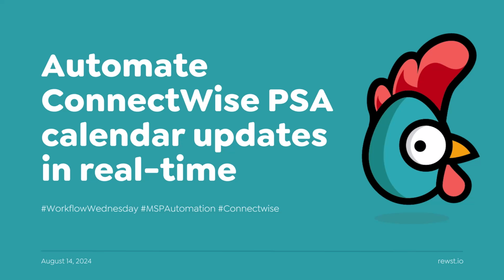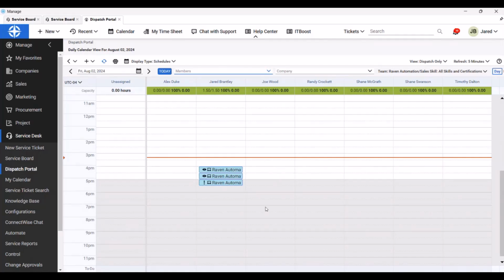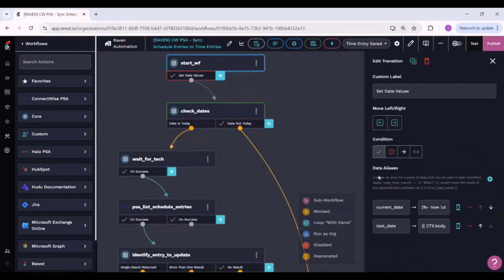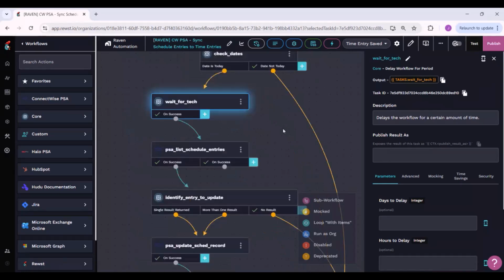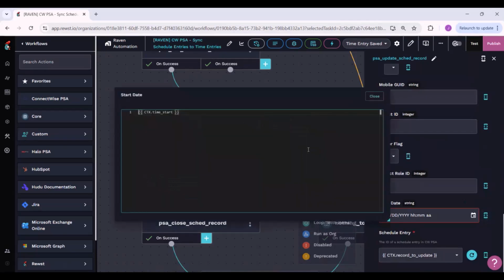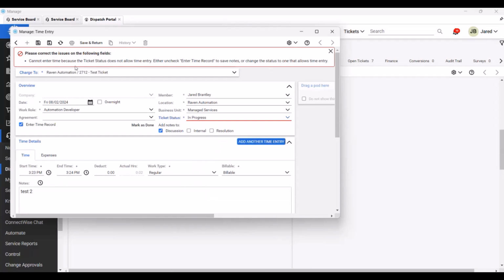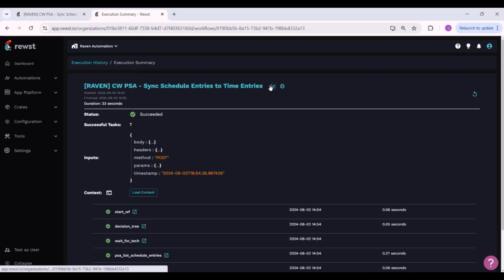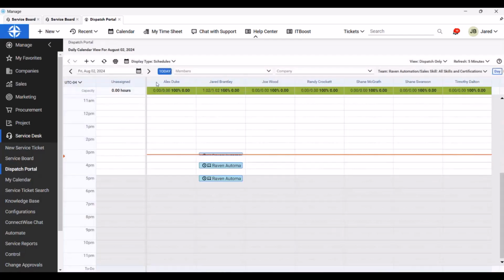Optimize ConnectWise PSA: Automate Calendar Updates in Real-Time with Rewst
Watch as Jared from Raven Automation shares how he bridges the gap between time entries and schedule updates in ConnectWise PSA's Dispatch Portal.  Like what you see?